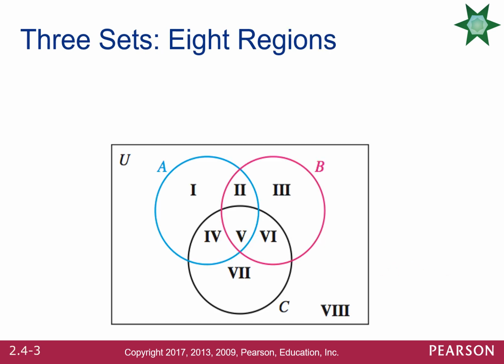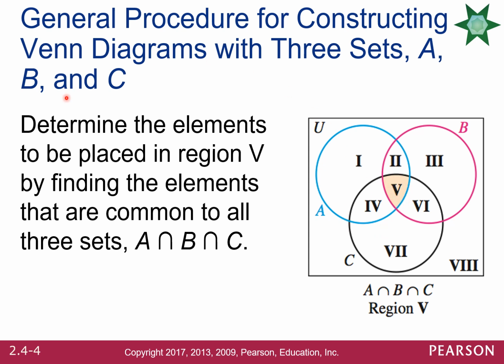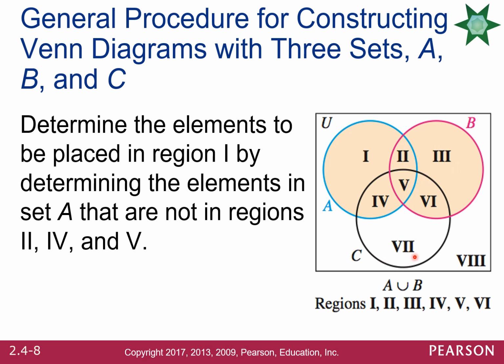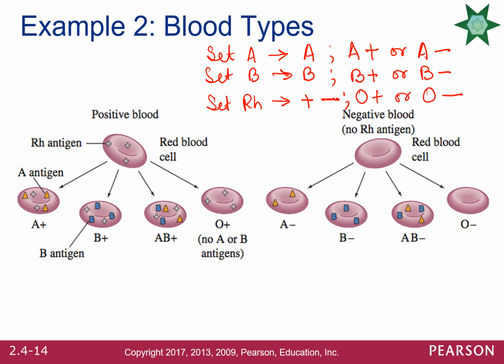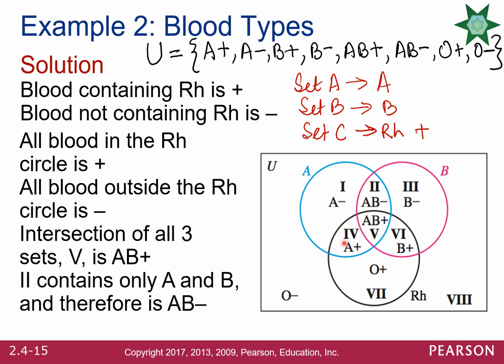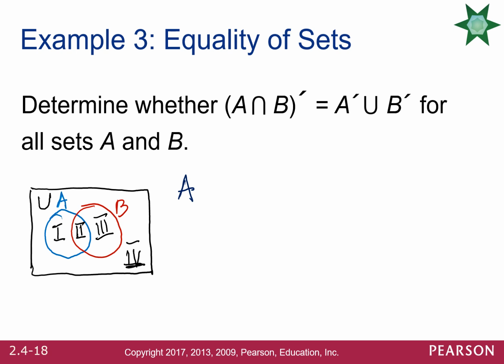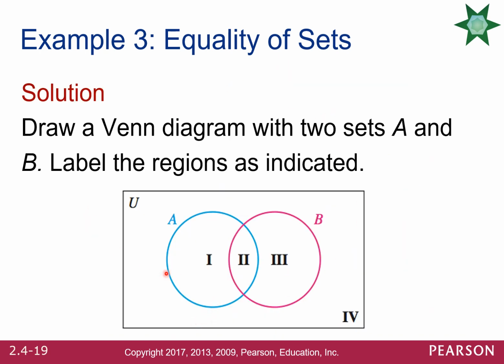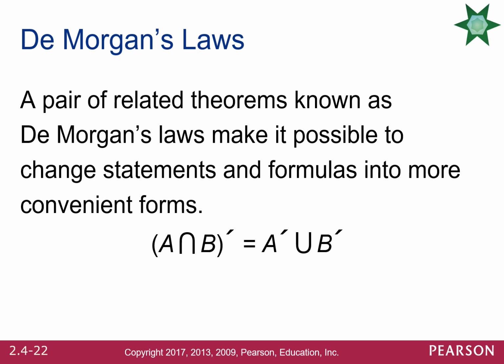Chapter 2.4 Venn Diagrams with Three Sets